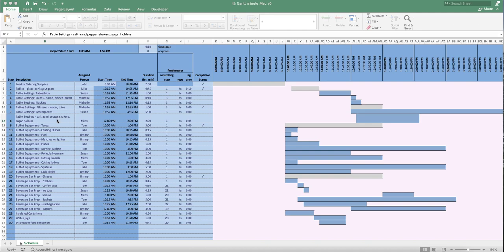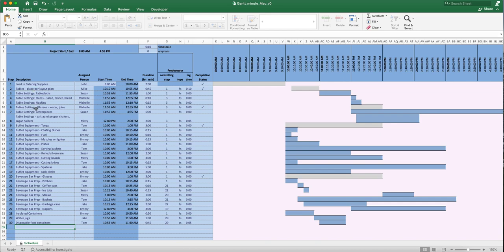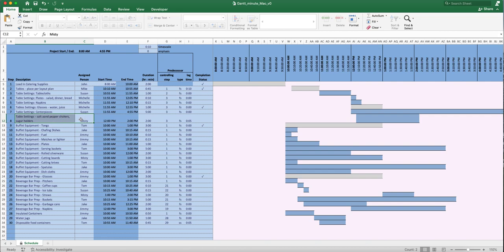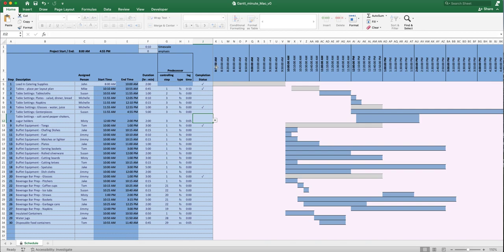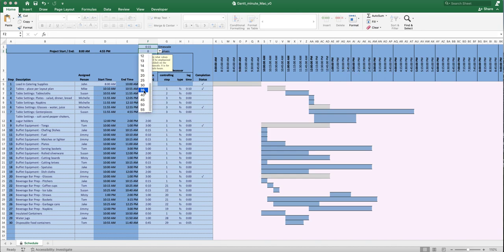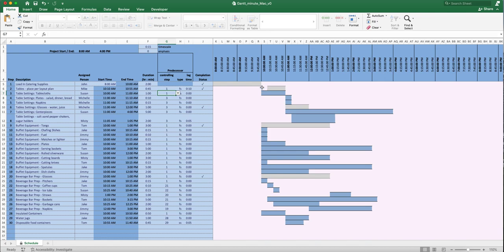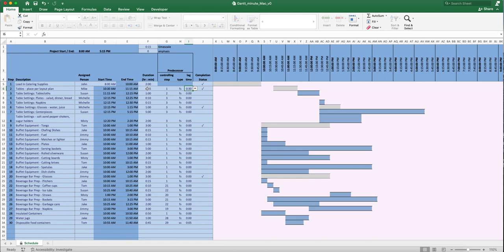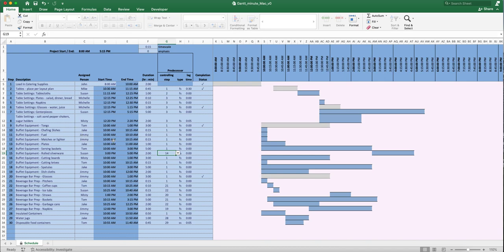Gantt Chart | Event Planning | Project Management | Catering | Coordinator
A spreadsheet that helps plan one-day events